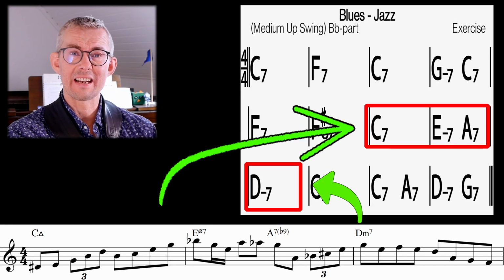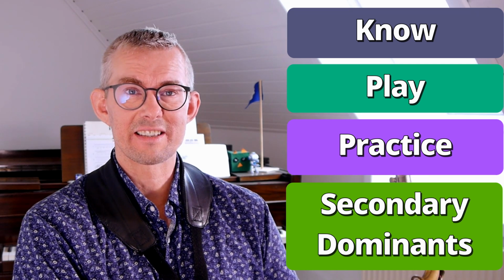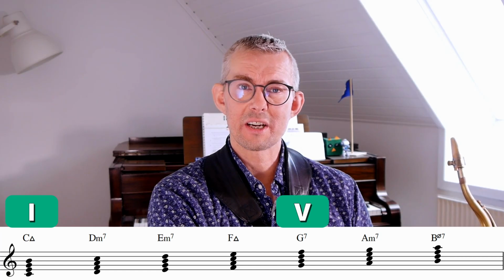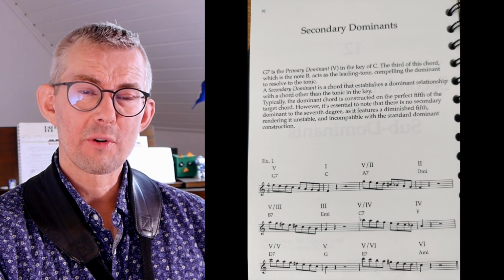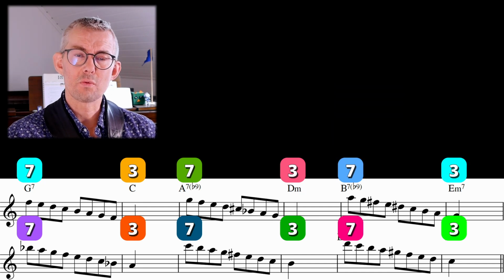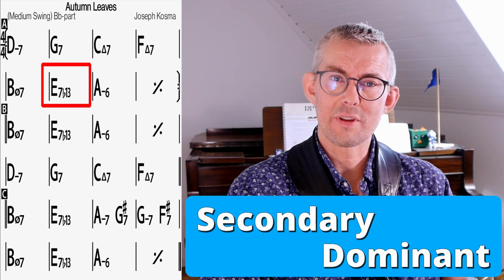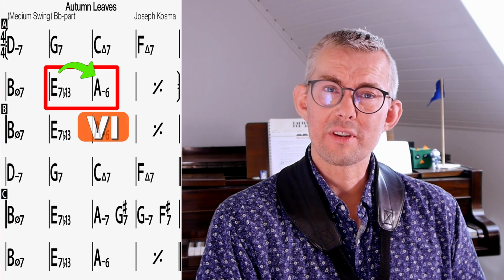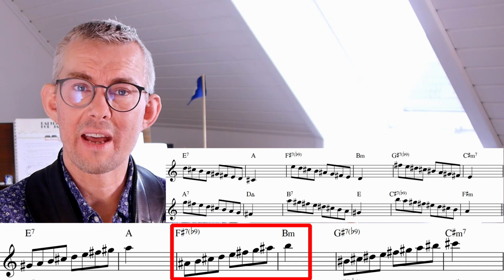Secondary Dominants - What You Want To Know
If you want my help getting started with Jazz, then check out The Weekly Deep Dive Manual

Secondary dominants are such a big part of jazz that you simply must learn these.
The simple system presented in this video will make the application into music so much easier

50+ PAGES LESSON TRANSCRIPTION CONTENT:
-secondary dominant scale exercises
-licks through the scale playing into all secondary dominants
+ all lesson examples are transposed to the Tenor, Alto and Concert keys and bass clef
+ all released lesson manual material are available in all 12 keys

00:00 You Need To Know Secondary Dominants
00:40 Secondary Dominant Explained
01:26 Best Jazz Book Ever Moving Motives
02:32 Learn The Secondary Dominants
03:54 The Scales
04:55 The Simple Approach To Secondary Dominants
07:01  Do you like my videos - support me on Patreon

Video links:
Why Patterns Are Better Than Licks - The Coltrane Approach

My setup:
Neck Strap for Tenor: BG S70SH Yoke Saxophone Strap